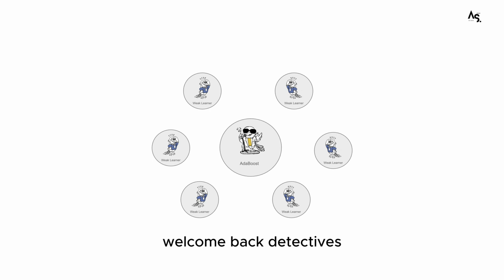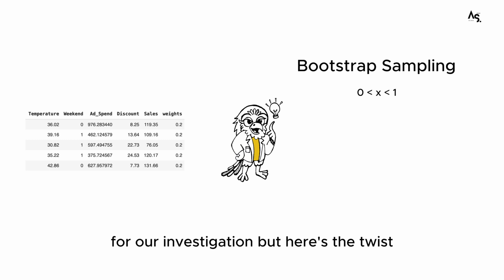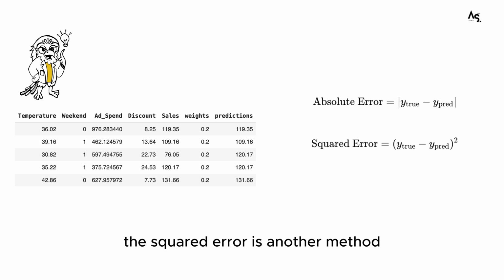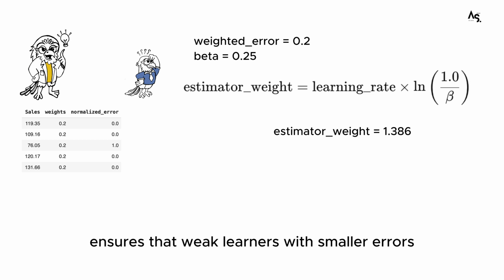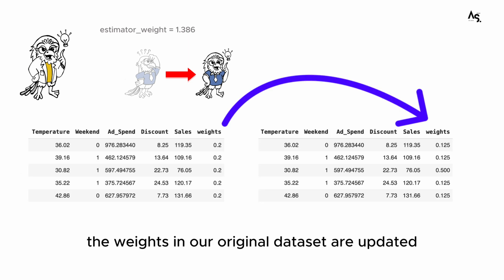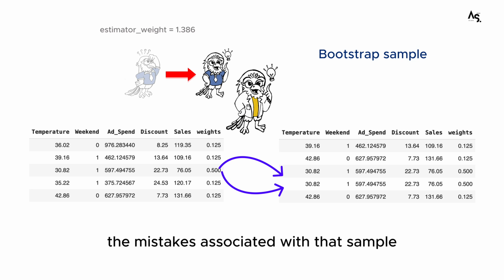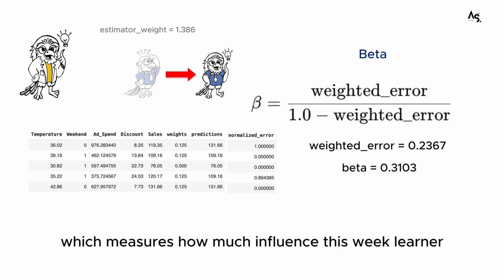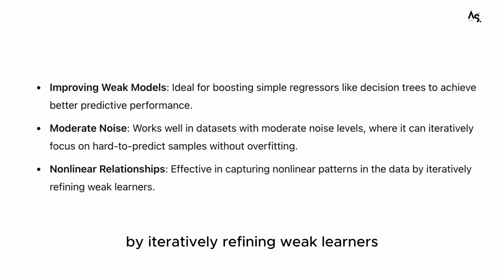Inside AdaBoost Regressor: How It Learns and Adapts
Struggling to improve your regression models and tackle complex predictions? 🤔 Curious how AdaBoost Regressor combines weak learners to create a powerful predictive model? 🕵️‍♂️ In this video, we break down AdaBoost Regressor step by step, showing you how it updates weights, focuses on hard-to-predict samples, and builds a strong ensemble model. Whether you’re just starting out or refining your machine learning skills, this tutorial is packed with insights to boost your understanding and performance!

We’ll explain:
• What makes AdaBoost Regressor unique and powerful.
• How weights are updated to focus on difficult samples.
• Why it’s great for capturing nonlinear relationships in data.
• Practical use cases and pitfalls to watch out for.

Have questions? Drop them in the comments below – I’d love to help! 🚀

Chapters
0:00 Introduction
1:35 How AdaBoost works?
15:43 How AdaBoost Predicts?
16:44 Common Misconceptions
17:11 Where to use AdaBoost?